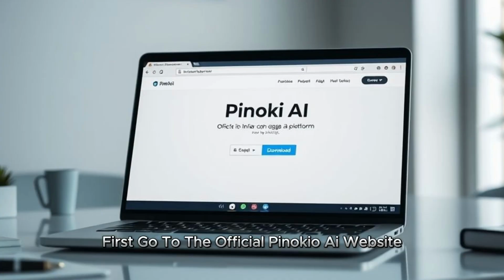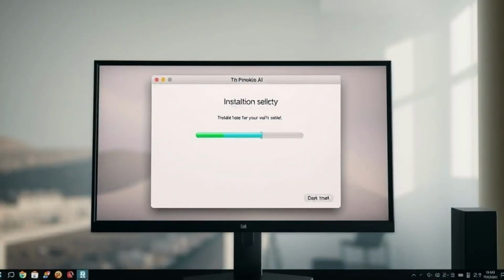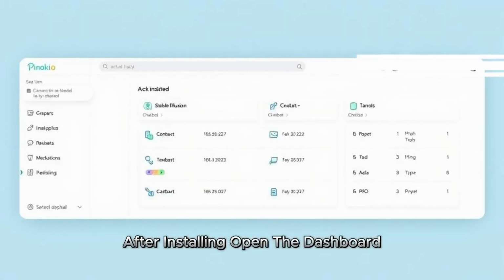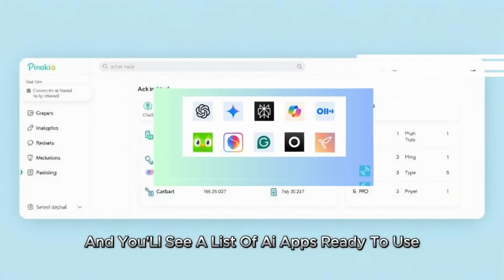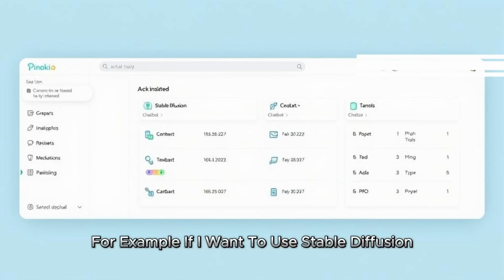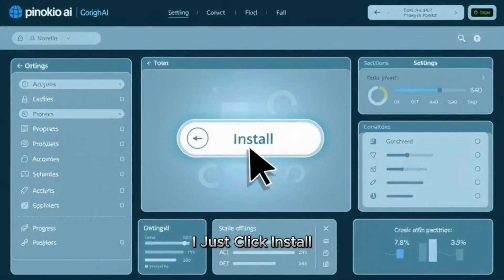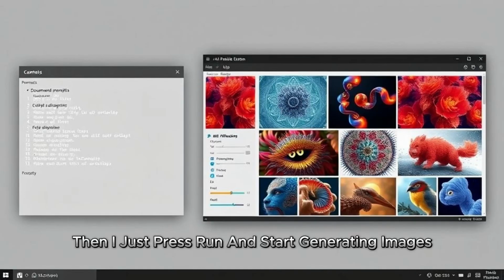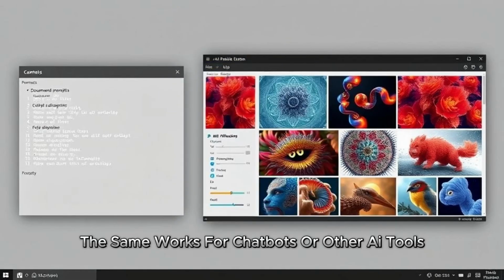Pinokio AI Tutorial & Review : Automate Apps Without Coding 2025 l DoubleZ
Pinokio AI Tutorial & Review | Full Guide (USA, UK, Canada, France, Europe)

🤖 Looking for a complete guide on Pinokio AI? This Pinokio AI tutorial & review covers everything you need to know — from setup to features and practical applications. Whether you’re a creator, developer, or just exploring AI tools, this video will help you understand how Pinokio AI can make a real difference in your workflow in the USA, UK, Canada, France, and Europe.

📌 What you’ll discover in this video:
✅ What Pinokio AI is and how it works
✅ Step-by-step tutorial on using Pinokio AI
✅ Key features and real-world use cases
✅ Pros, cons, and pricing explained
✅ Honest review for users in the USA, UK, Canada, France, and Europe

💡 Whether you’re into AI automation, productivity, or creative projects, this review gives you the full breakdown so you can decide if Pinokio AI is the right fit.